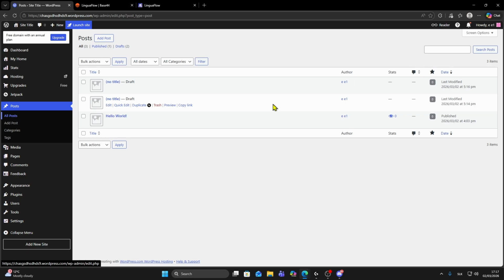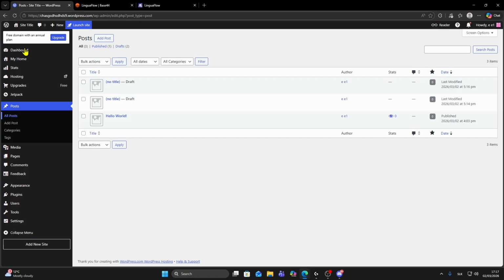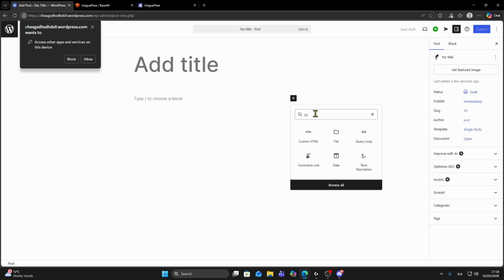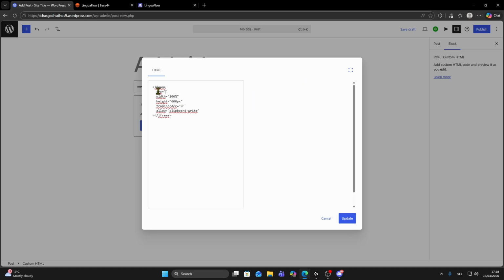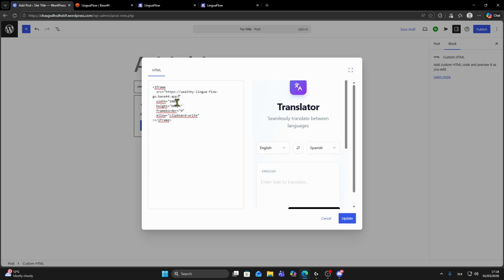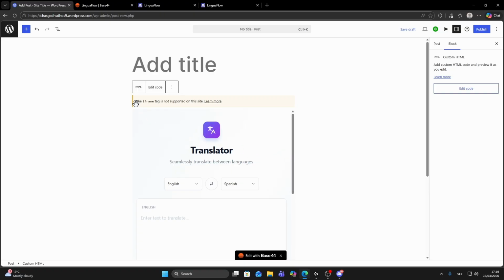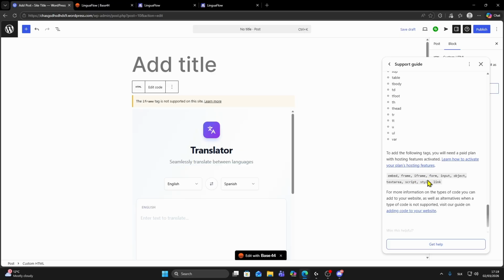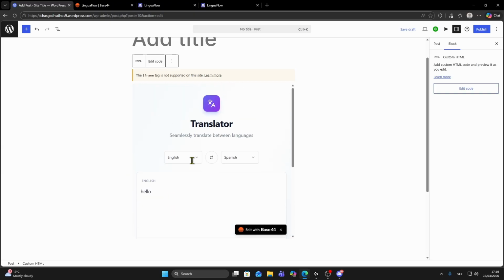How to Embed Base44 App in WordPress (Step‑by‑Step Tutorial) 2026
🟠 Try Base44🟠

Learn how to quickly embed your Base44 app into WordPress using a simple iframe. I’ll show you how to add the HTML block, replace the src link with your published Base44 app URL.